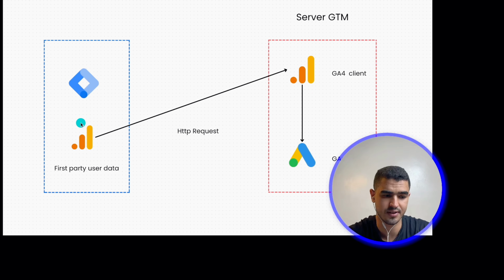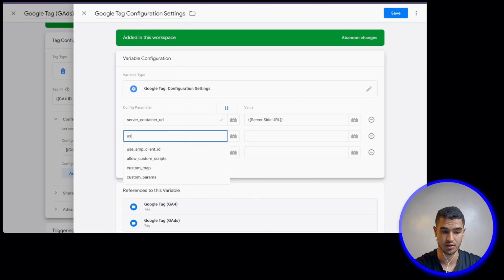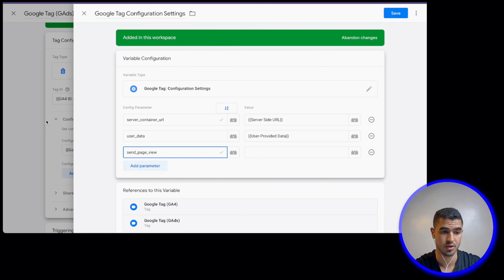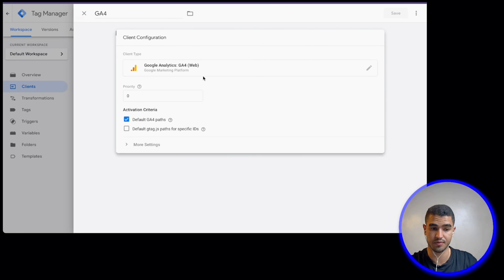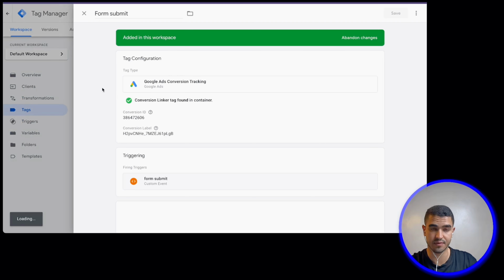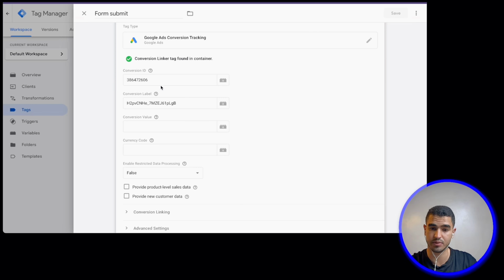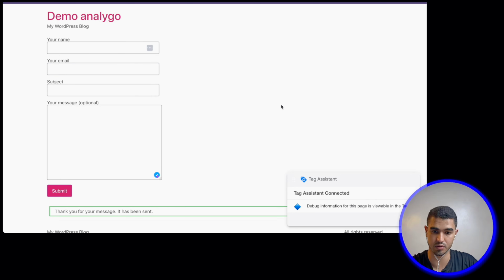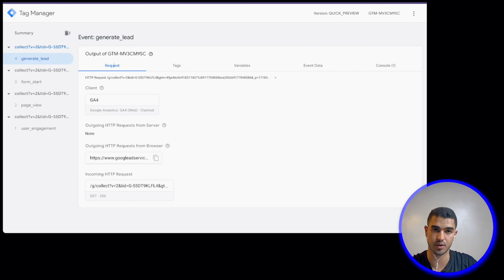Google Ads Server-Side Tracking (GTM)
Learn how to set up server-side tracking for Google Ads using Google Tag Manager.